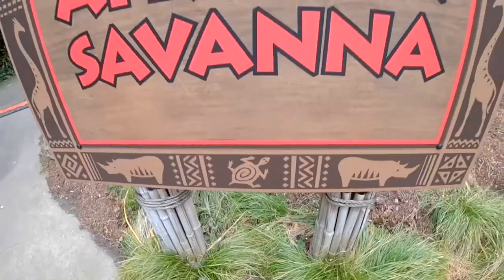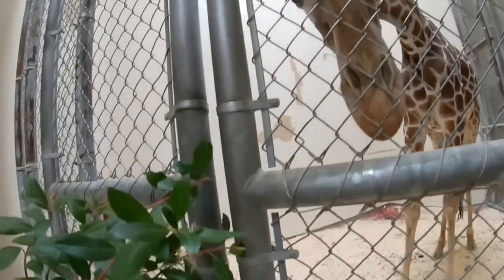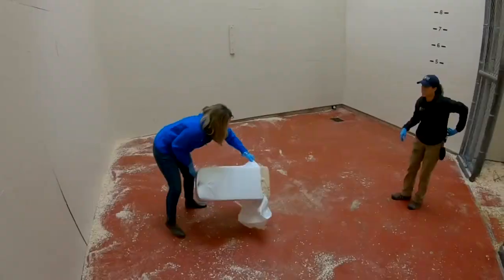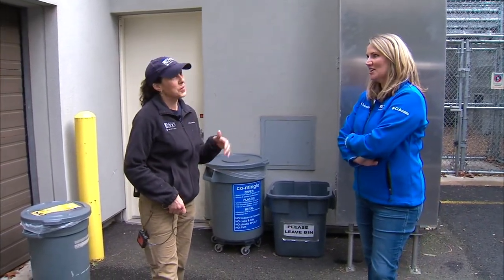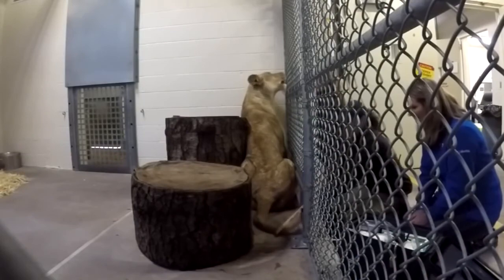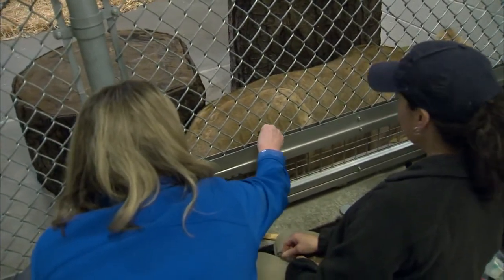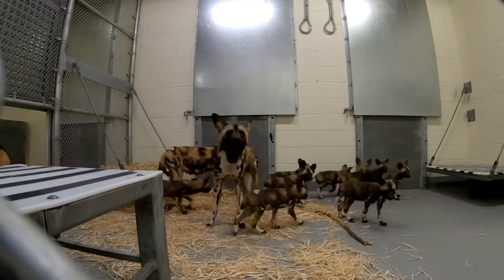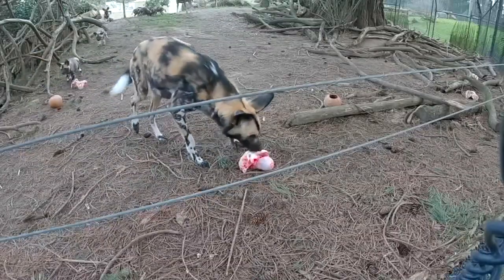Do My Job Zoo Keeper (2019)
Shauna Parsons goes behind the scenes at the Oregon Zoo to learn what's involved in taking care of the animals.